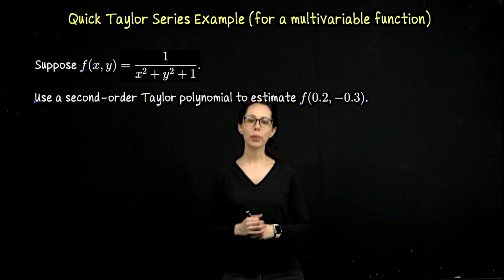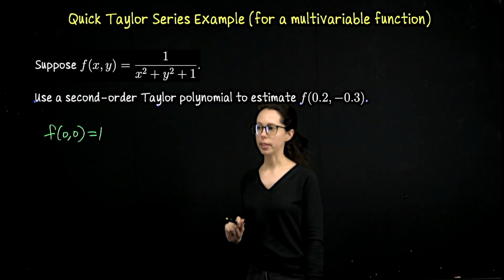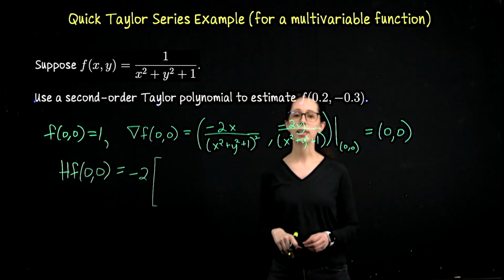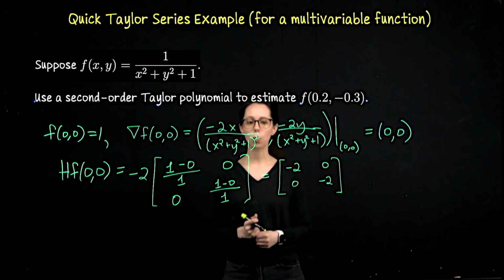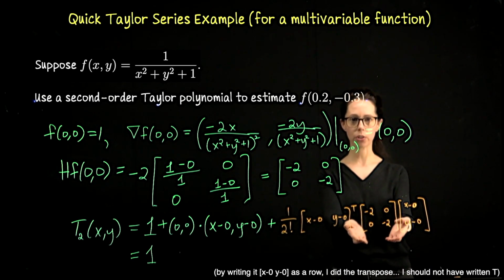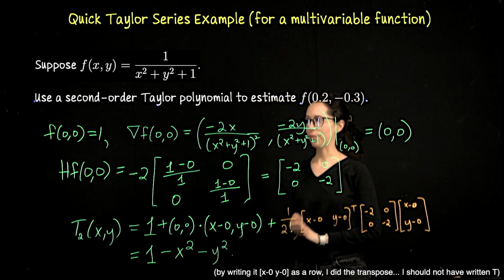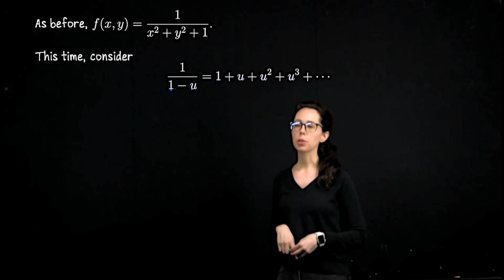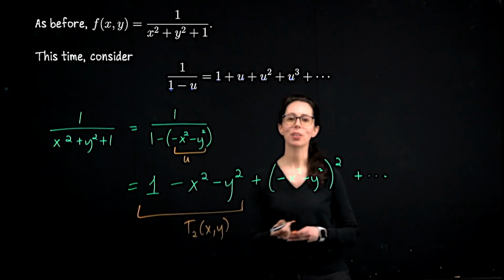Taylor polynomial example for f(x,y), Real Analysis II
In this video, we build the second-order Taylor polynomial for a scalar-valued function of two variables: f(x, y) = 1 / (x² + y² + 1), centered at the origin.

First, we compute the function value, the gradient, and the Hessian at the origin. Then we put everything together to write out the Taylor polynomial!

We use that approximation to estimate the value of the function at (0.2, 0.3), compare it with the exact value, and talk about why the approximation works well near the center.

After that, we revisit the polynomial using a clever shortcut: recognizing that this function fits the form of a geometric series. By rewriting the denominator, we see that the second-order Taylor polynomial we just computed also matches the beginning of that series expansion.